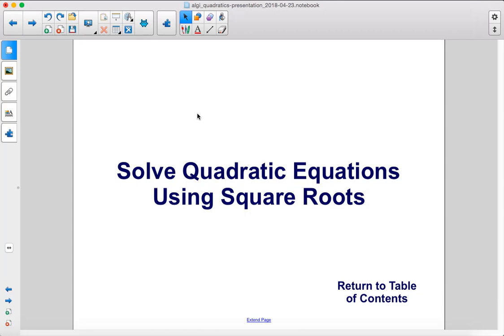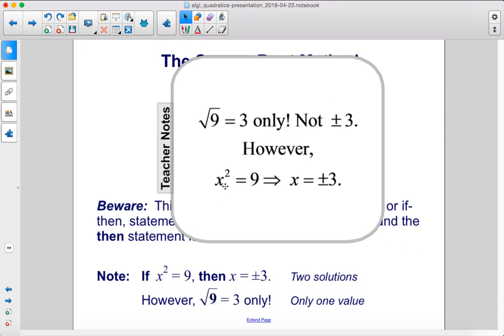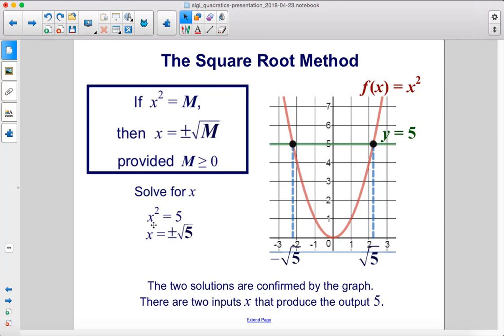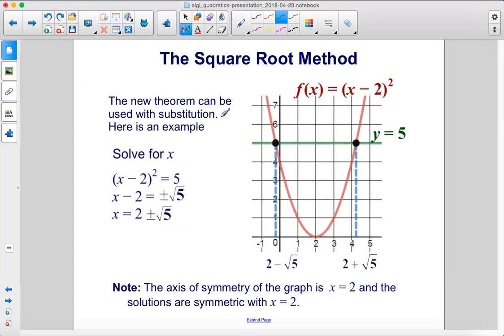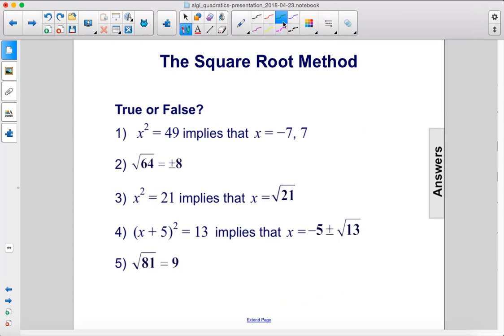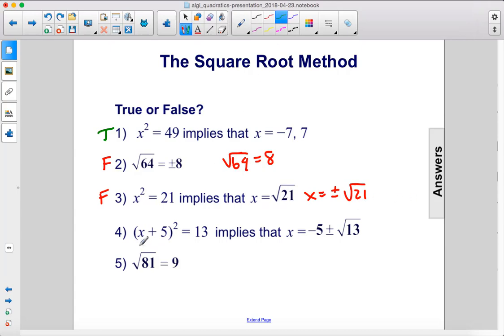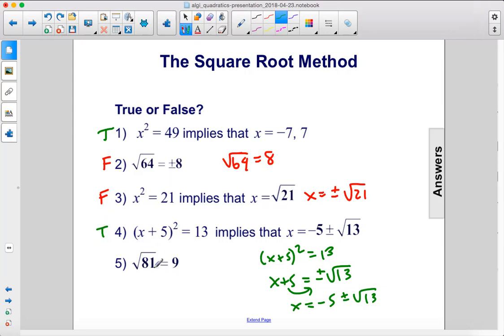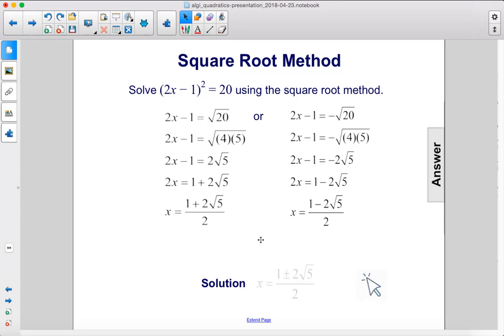Algebra 1 Quadratics Solve Using Square Roots